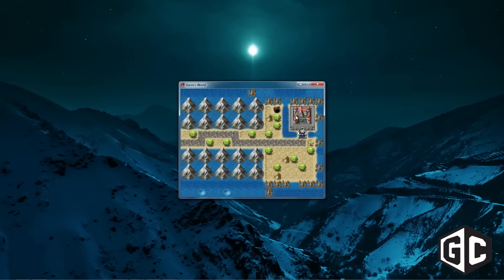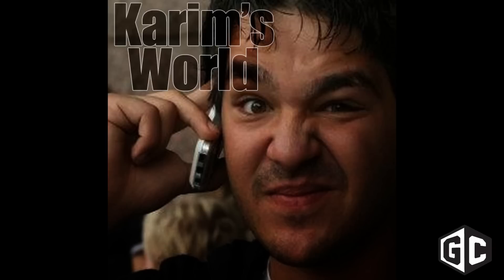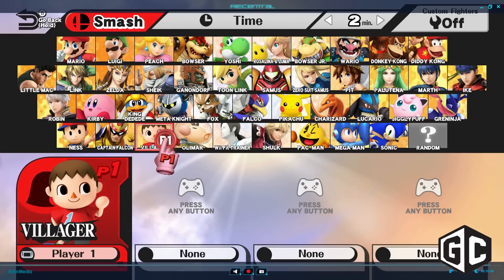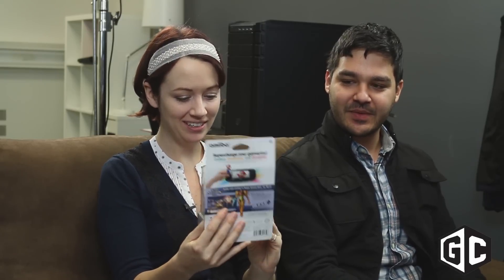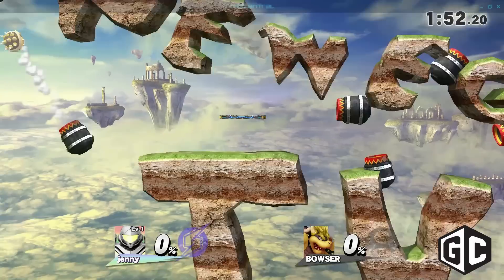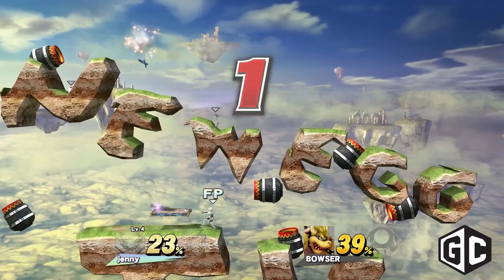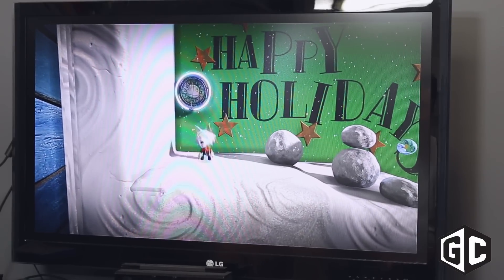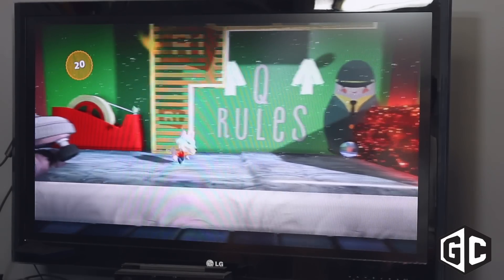Secret Santa: Video Game Style with GameCrate and Newegg TV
GameCrate and Newegg TV got together to exchange some virtual gifts, taking advantage of a few of the best creativity-based games on the market to make the holidays bright.

Happy Holidays!